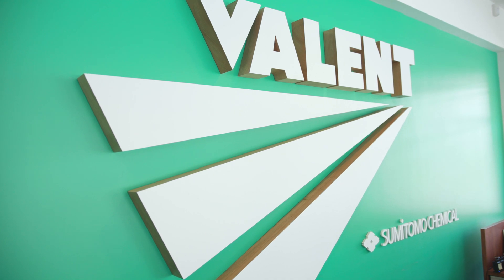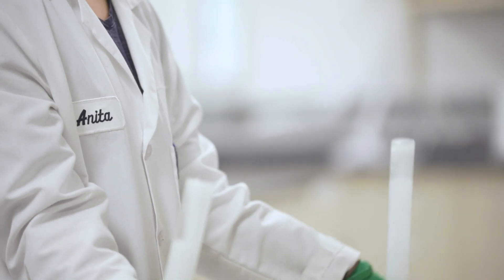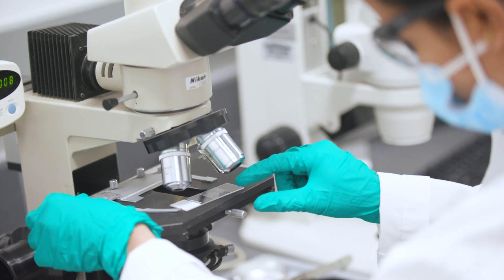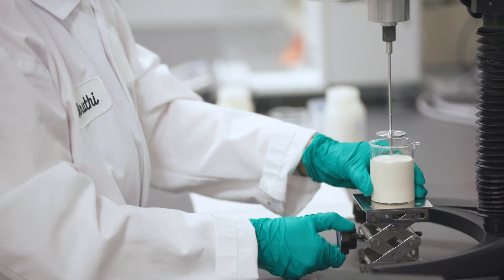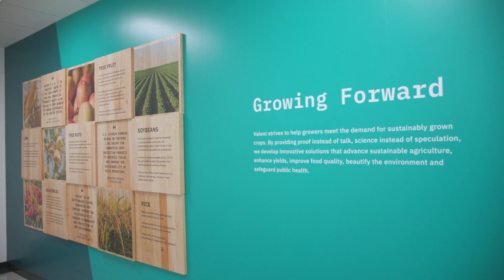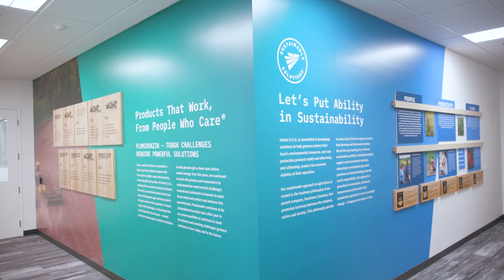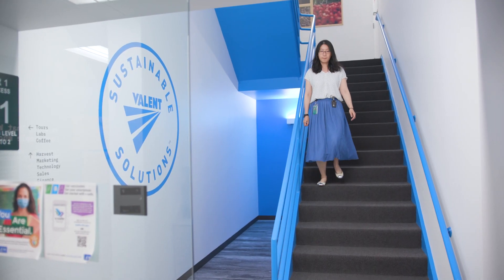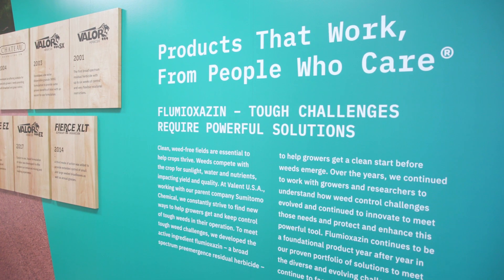Valent U.S.A. opened a new state-of-the-art facility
In August of 2020 Valent U.S.A. opened  a new state-of-the-art facility called the North American Innovation Center.